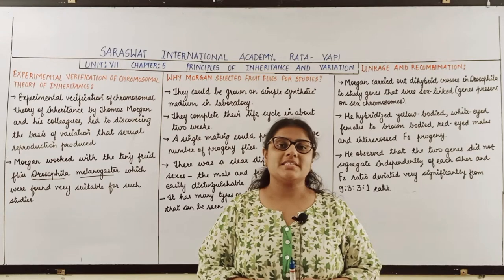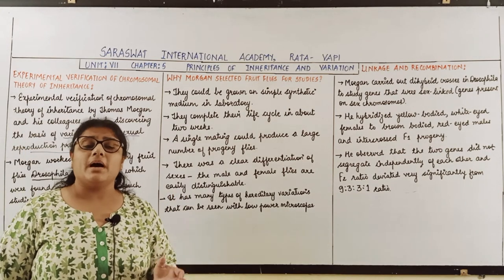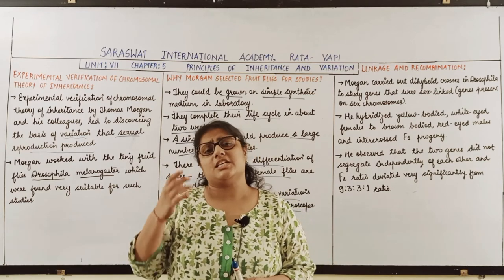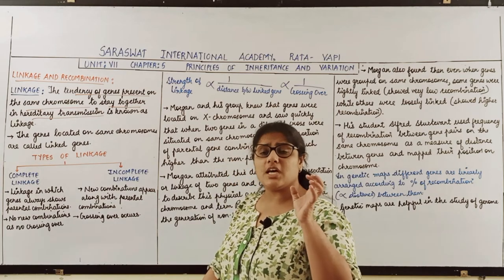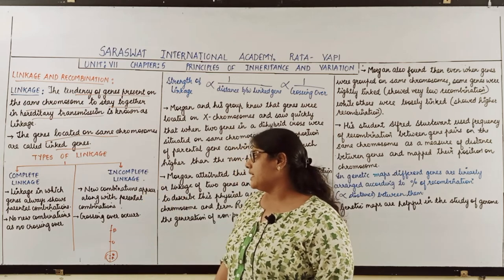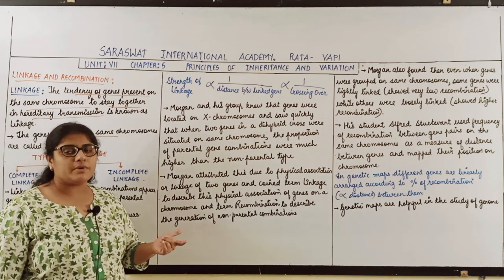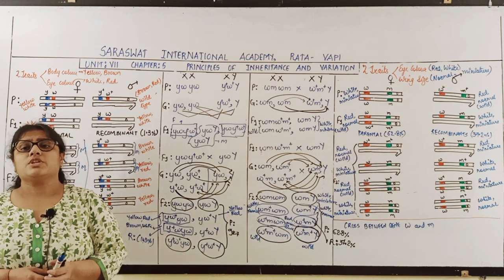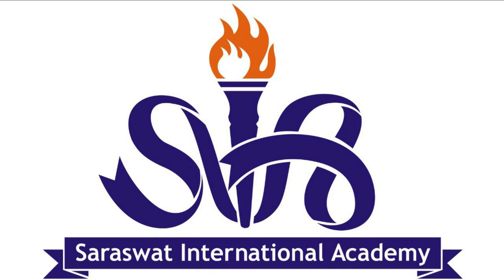EM 12 BIOLOGY CHAPTER 5 PART 10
EXPERIMENTAL VERIFICATION OF CHROMOSOMAL THEORY OF INHERITANCE
WHY MORGAN SELECTED FRUIT FLIES FOR STUDIES?
LINKAGE AND RECOMBINATION